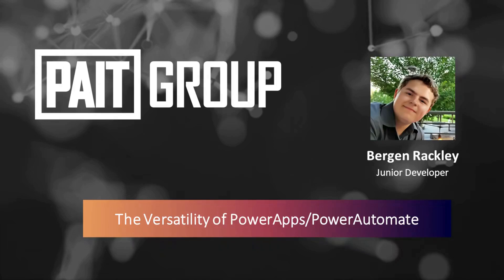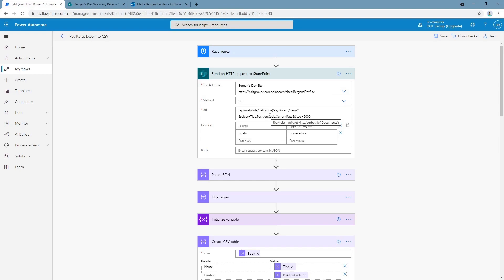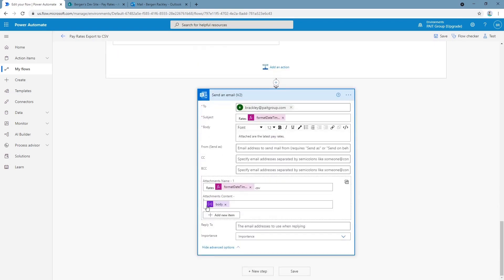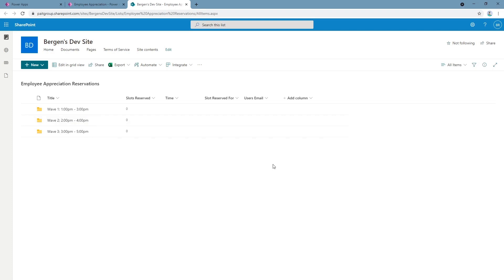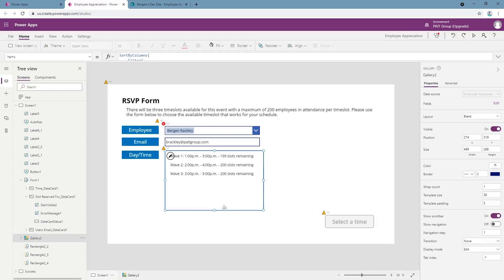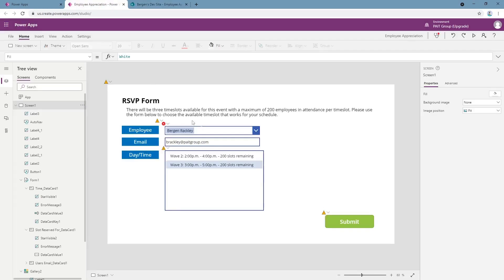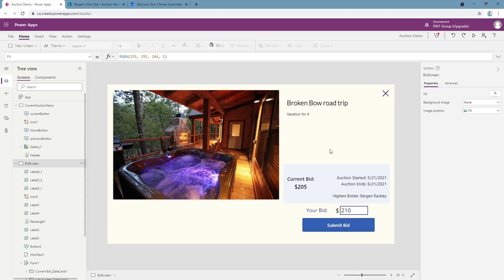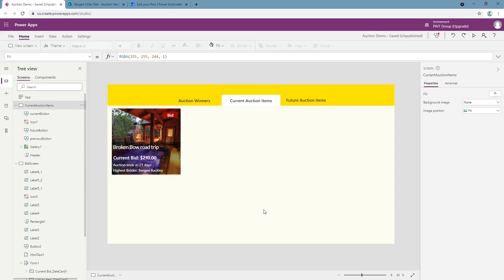Two Quick and Easy Ways To Use Power Apps & Power Automate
Check out easy ways to leverage the power behind Power Apps & Power Automate.

*  Exporting a list as a csv file

and

*  Employee event sign-up.